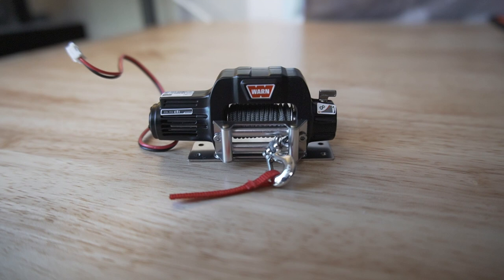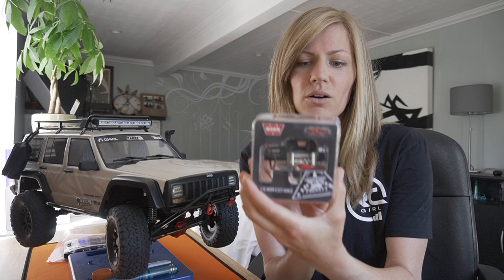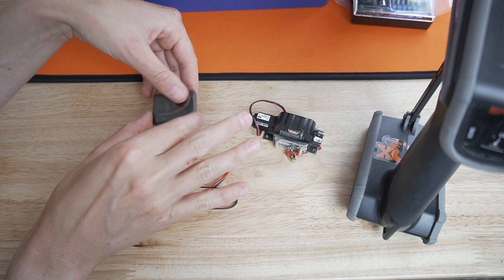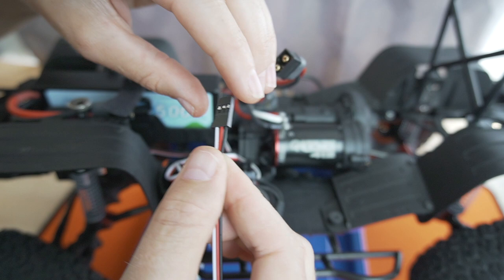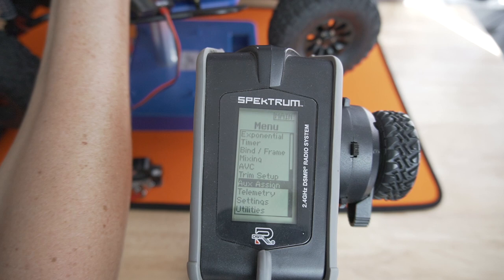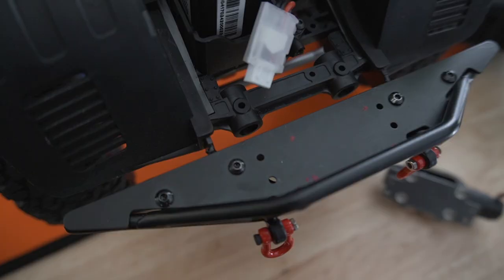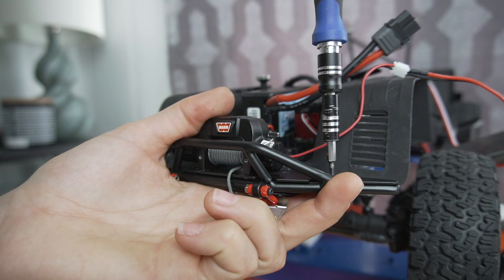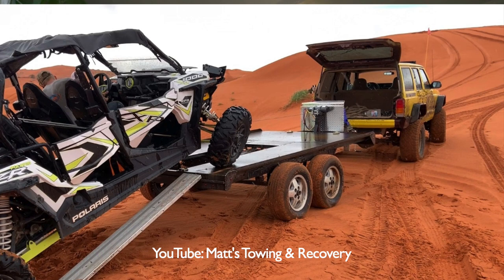Control a scale winch from your transmitter! RC4WD WARN WINCH INSTALL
This is the last video in my RoadToAxialfest series. I install a RC4WD 1/10 scale Warn Winch and wired winch controller that allows you to control the winch from a button on your transmitter. Super cool! This is my first winch and it was really easy to set-up. I walk through all the steps to get this assembled and programmed in my DX5 Rugged.

FULL LIST OF ITEMS IN THIS VIDEO:
Axial SCX10ii Cherokee XJ Kit
RC VOODOO Coleman cooler
RC VOODOO Jeep Cherokee 3d printed interior

CONNECT WITH RC GIRL